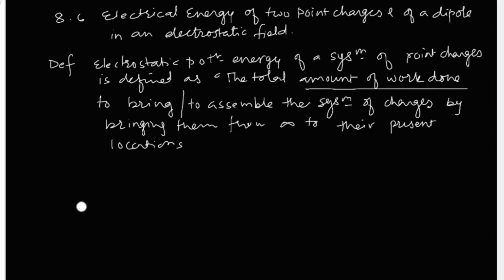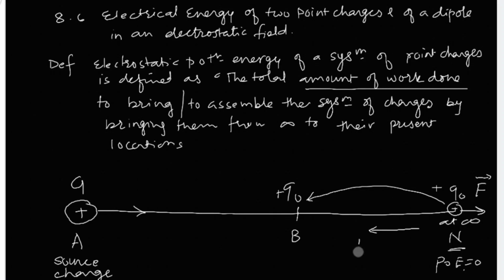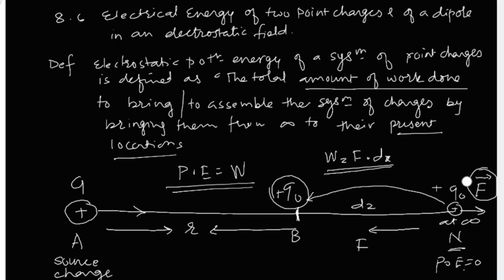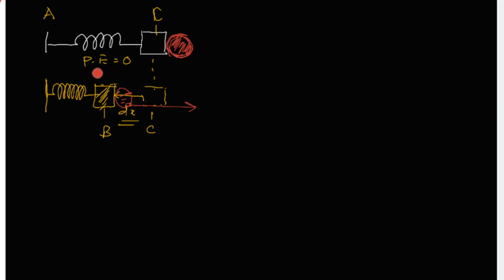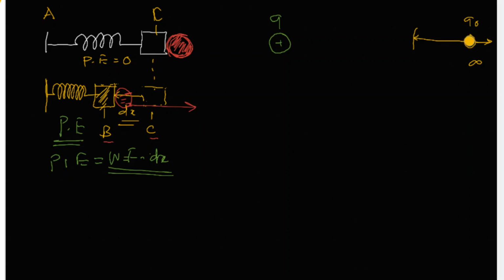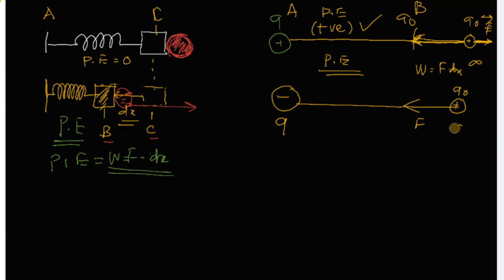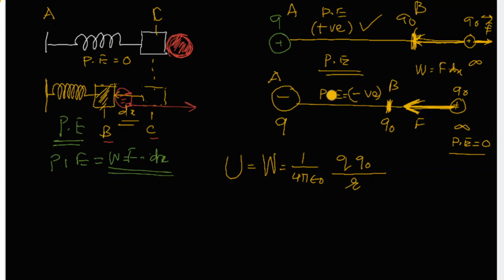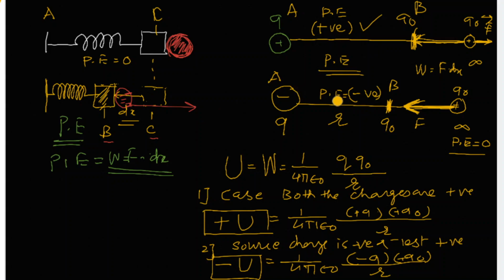Electrical Energy of two point charges and an electric dipole in an electrostatic field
This Topic is very much useful for the students of Maharashtra HSC Board ,Standard XII,Physics, Chapter 8: Electrostatics